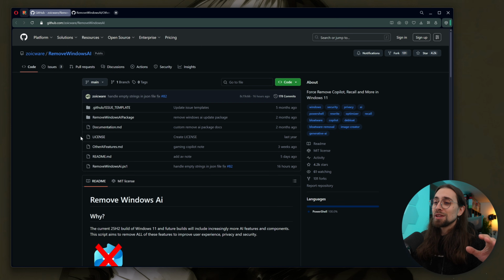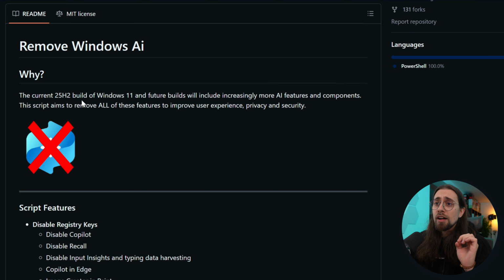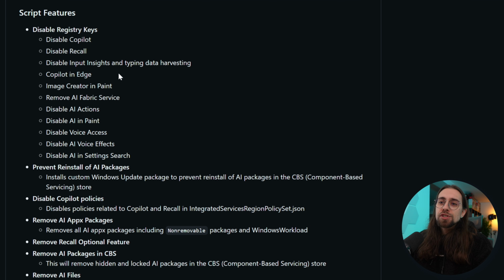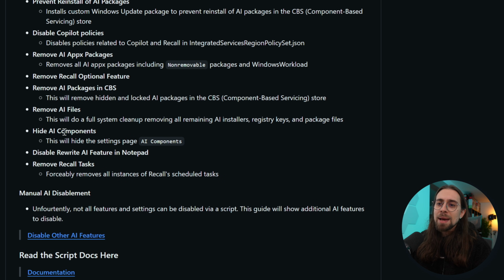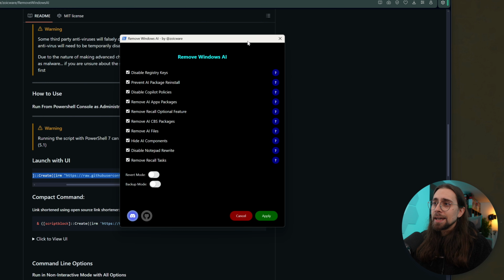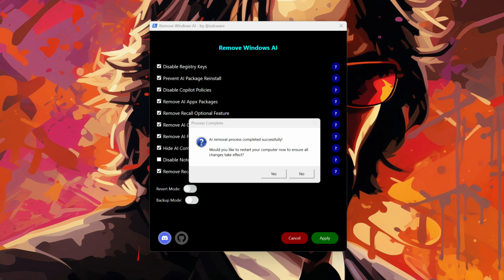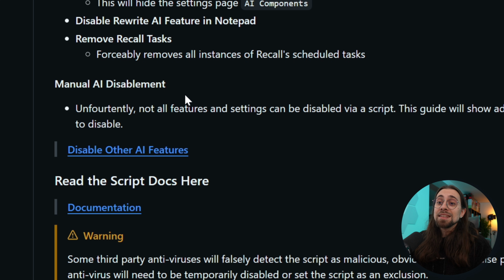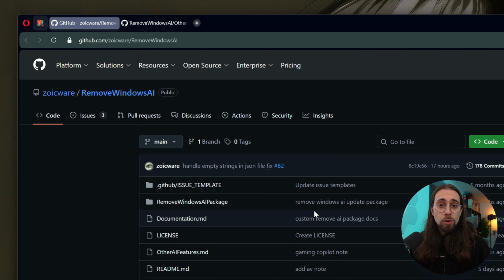Use this for FREE to DE-BLOAT your Windows!! Remove AI Features, Block Future Updates & More!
You also have this AWESOME Chris Titus Tool: irm " | iex

Today,  I am showing you a script called "RemoveWindowsAI" which consists in a code that will allow you to de-bloat your windows of all the AI "crap" you want (or not). Free and with no Installation needed!

As always, leave your experience in the comment section as it may help others.

00:00 - Intro (Linux & Windows "De-bloating")
01:30 - Debloating Windows AI features with "RemoveWindowsAI"
05:55 - Final Thoughts
06:30 - Channel Members
06:50 - More Videos